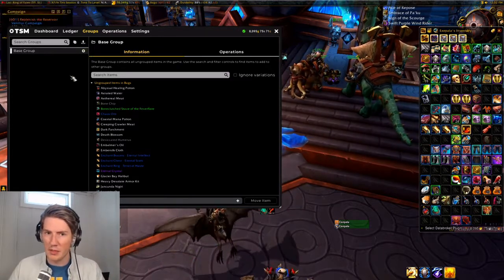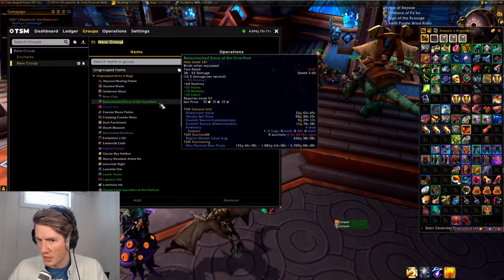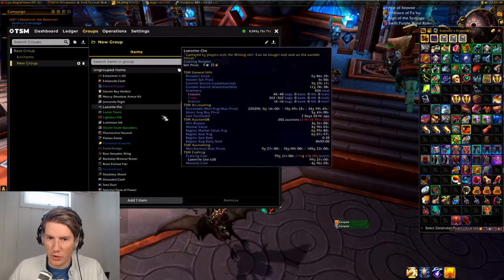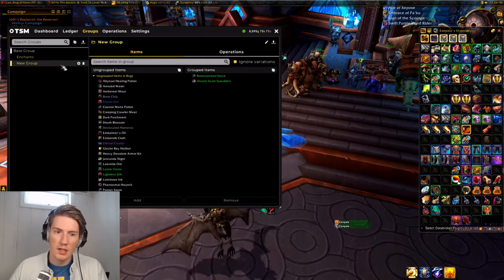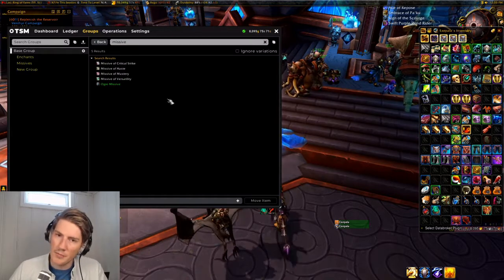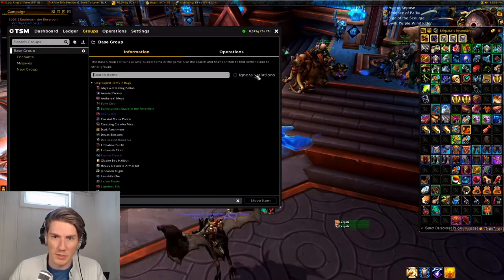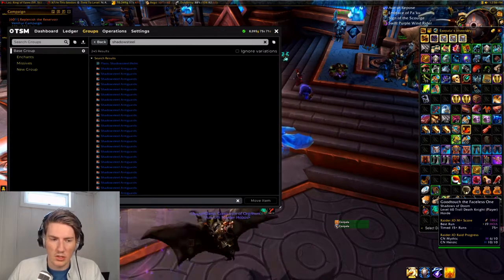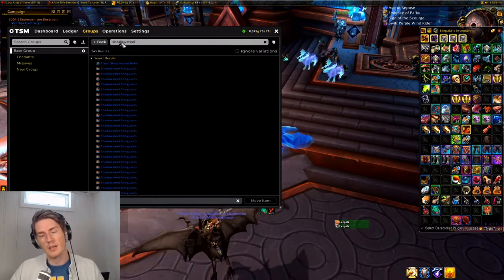Simple TSM Tips - Making groups quickly and easily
Learn the best ways to quickly make a group using TradeSkillMaster.